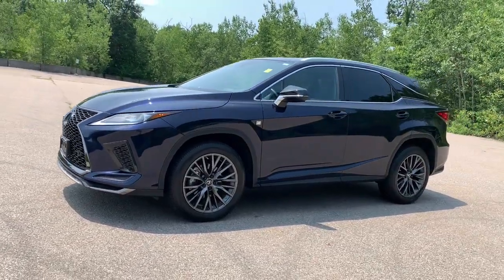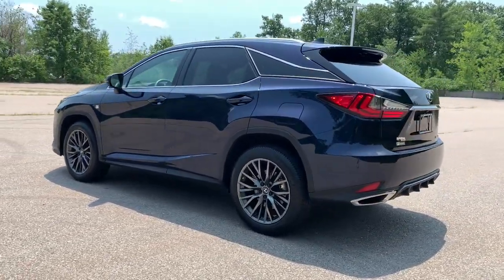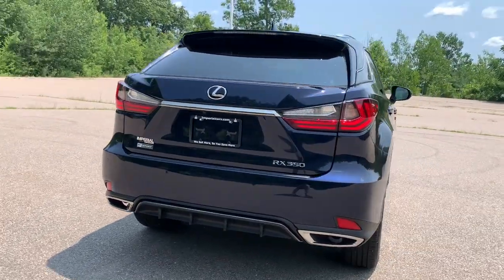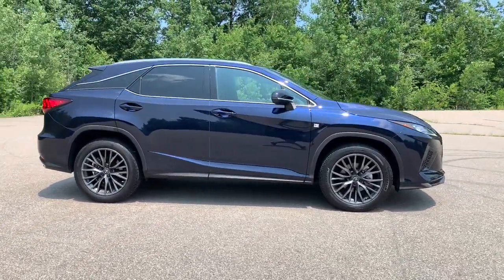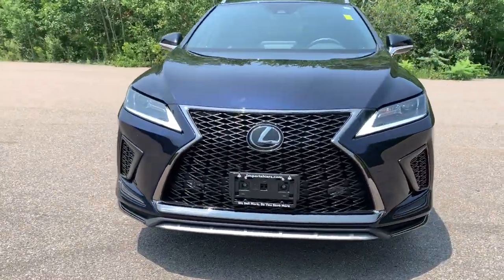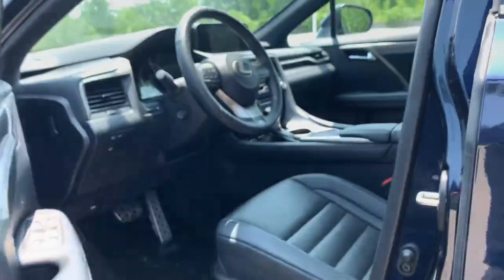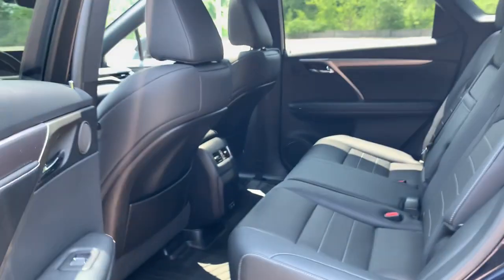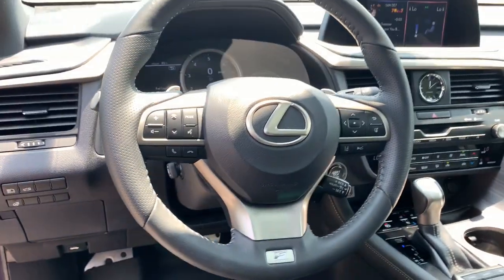2021 Lexus RX Westboro, Framingham, Milford, Worcester, Providence RI PJ147344A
Used 2021 Lexus RX 350 F Sport available in Milford, MA at Imperial Toyota. Servicing the Westboro, Framingham, Worcester, Providence RI County area.
2021 Lexus RX 350 F Sport - Stock#: PJ147344A - VIN#: 2T2SZMDA8MC287104

Imperial Toyota
300 Fortune Blvd

Vehicle fully serviced recent oil change all fluids topped off passed safety inspection Cruise Control Power Windows Power Locks Steering Wheel Radio Controls Aluminum Wheels AWD. Recent Arrival! Nightfall 2021 Lexus RX 350 F Sport 350 F Sport 4D Sport Utility 3.5L V6 DOHC 24V AWD 8-Speed AutomaticbrbrAwards:br * JD Power Initial Quality Study (IQS) * ALG Residual Value Awards Residual Value Awardsbrbr19/26 City/Highway MPG Odometer is 13193 miles below market average!brbrMORE ABOUT US: Imperial Cars Purchase With Confidence: 1) Free Car Fax Vehicle History Report available for all our vehicles online. 2) Our vehicles are Imperial Certified and go through a rigorous 125-Point vehicle inspection. 3) Bottom line pricing. 4) 5-Day or 200 Mile Vehicle Exchange Program for your total confidence. If you are not happy with it bring it back within 5 days or 200 miles and well give you a credit of your full purchase price toward the purchase of another vehicle. (Excludes Renewed for You vehicles.)brbrPrice does not include tax title registration documentation fee or other applicable fees. Price does include Imperial trade-in assistance bonus of $1000 for qualifying retailable trades with less than 10 years of use from original in-service date and odometer under 120000 miles. To receive advertised promotional price the vehicle must be paid in full and take same day delivery from dealer stock. Call or email our phone and internet team for the most current information and Imperial discounts. Price cannot be combined with any other discounts or promotions and is subject to change based on market value at any time without notice customer must mention promo code to qualify for internet special discount; MENTION PROMO CODE: INTERNET1. The information contained herein is deemed reliable but not guaranteed dealer not responsible for any misprint involving the price and/or description of the any vehicle offered for sale as it is the sole responsibility of the buyer to physically inspect and verify such information prior to purchasing. Transparency is our goal. NO WHOLESALERS OR DEALERS! Some of our Pre-Owned vehicles may be subject to unrepaired safety recalls. Check for a vehicles unrepaired recalls by VIN Some of our Pre-Owned vehicles may be subject to unrepaired safety recalls. Check for a vehicles unrepaired recalls by VIN